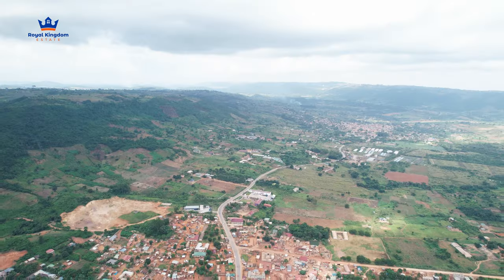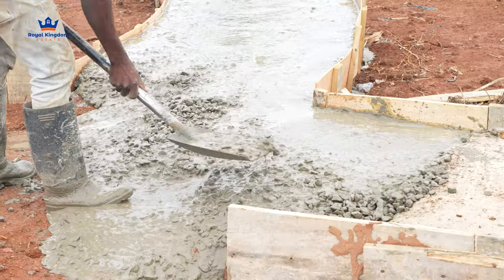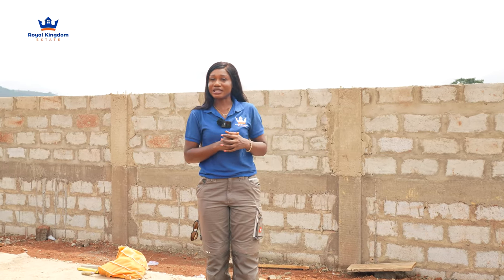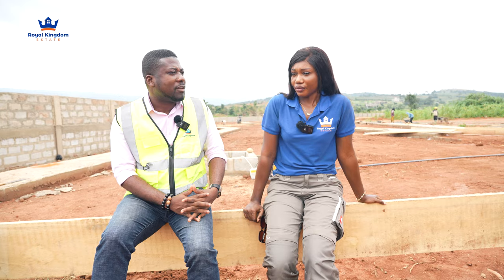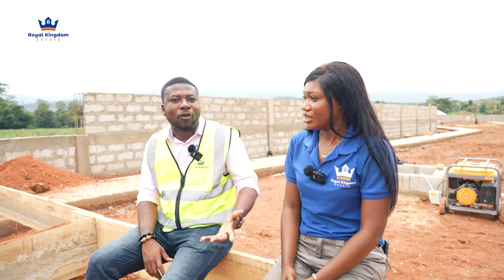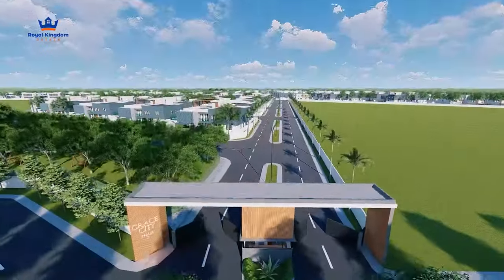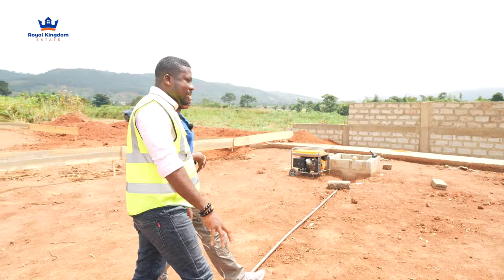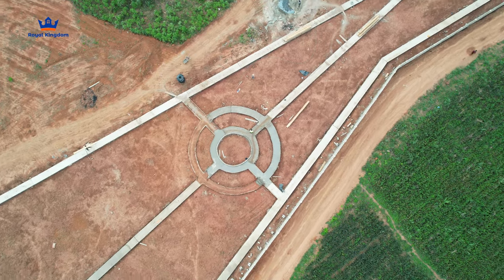PROVIDING THE SECURE DEVELOPMENT WE PROMISED OUR HOMEOWNERS WITH THIS SECURITY GATE POST AT PHASE 3!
Guys, there’s so much to do before the year ends! We promised a list of projects to improve the Grace City Phase 3 development and we’re holding our end nicely. Per the updates we’ve shared, the fencewall is up and progressing, the green park is underway and now, we’re working on the security gate post. This video details all the progress and we’ll keep sharing more till completion. 🥂